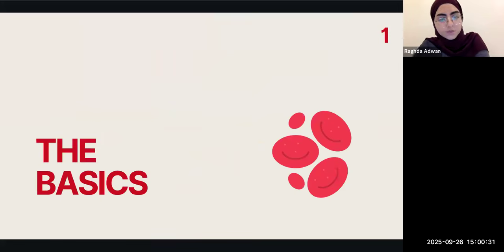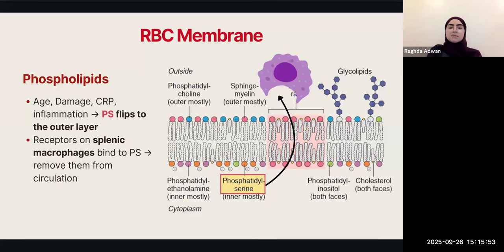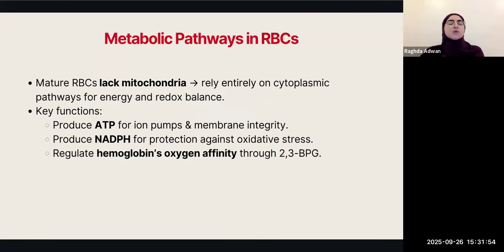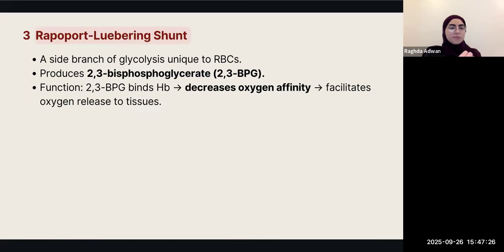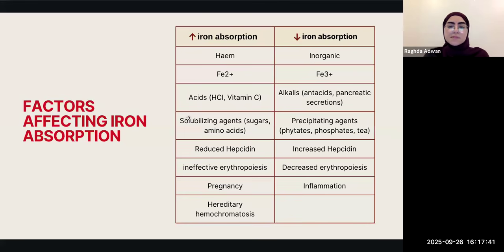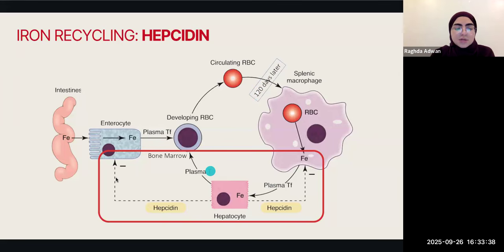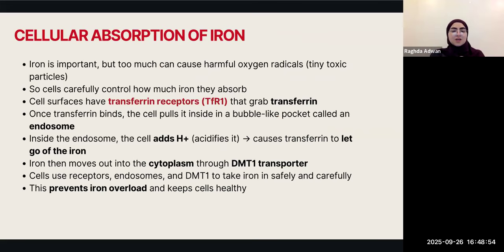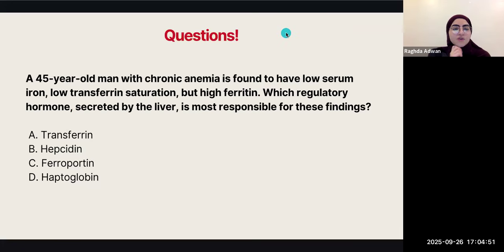Erythrocytes, Iron Metabolism | Raghda Adwan | FND 111